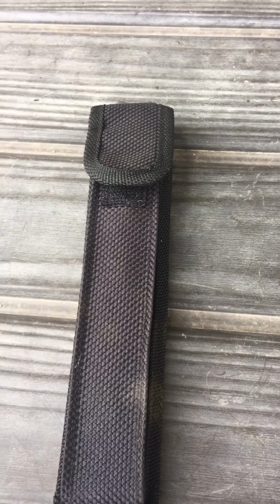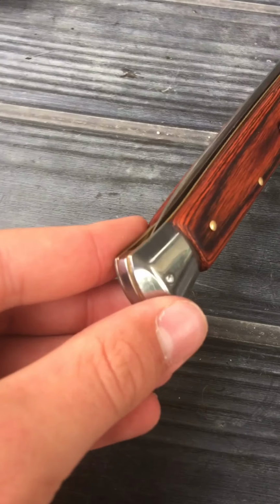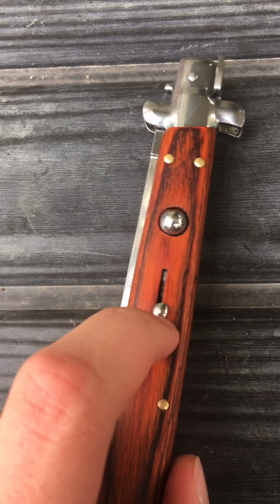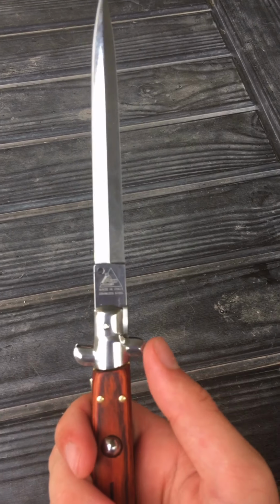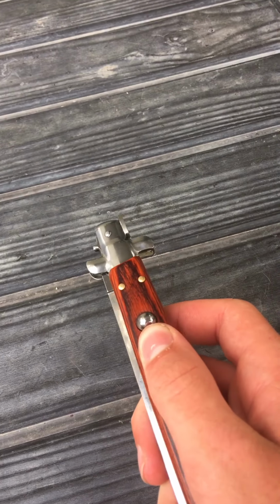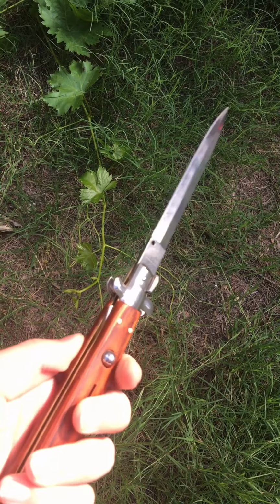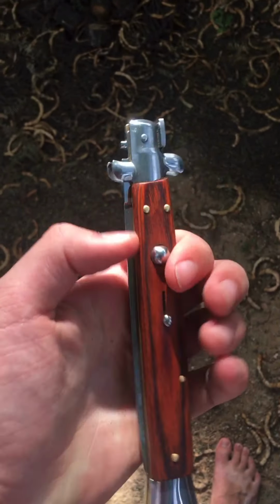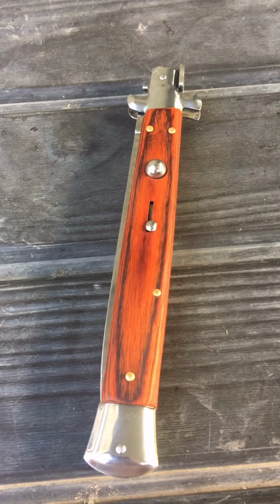Akc Stiletto Review (Switchblade for Poors)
Reviewing the Akc Stiletto knife off of amazon.